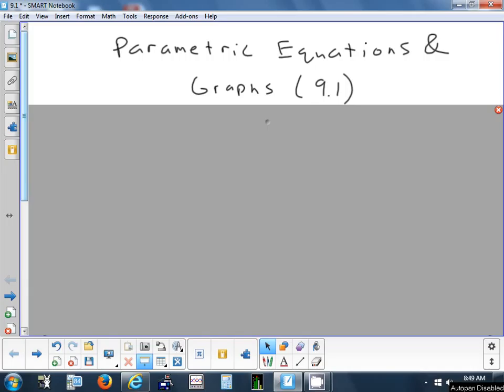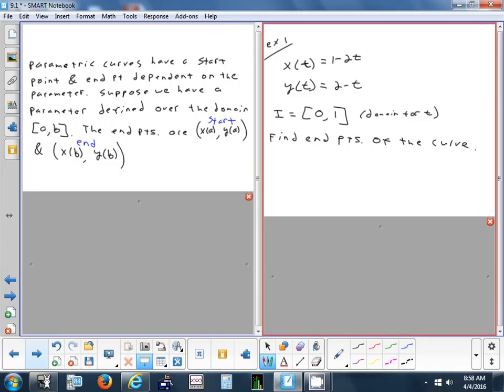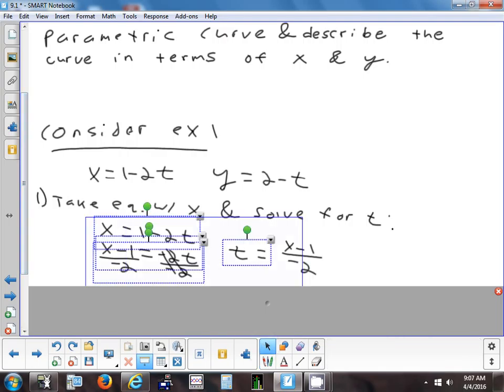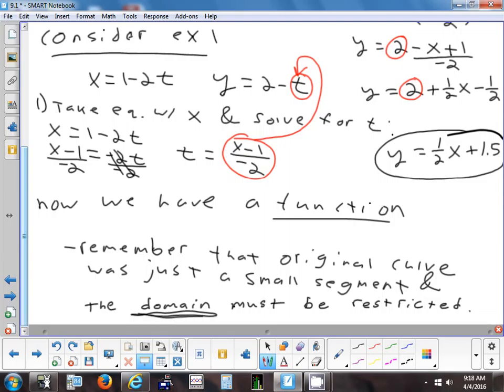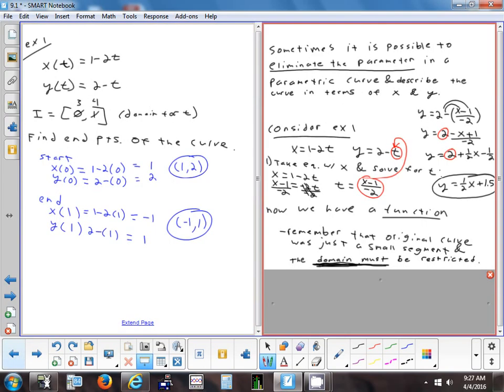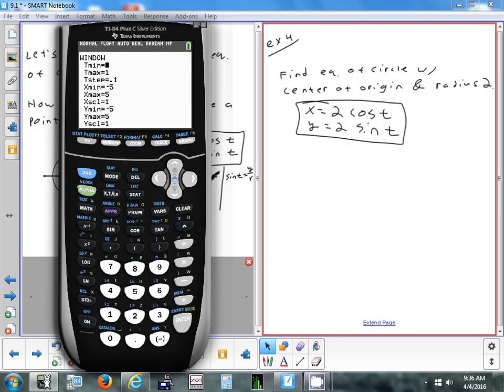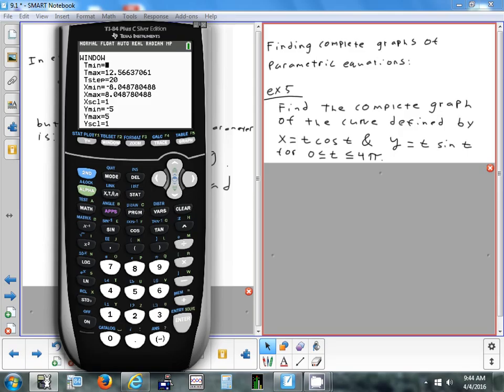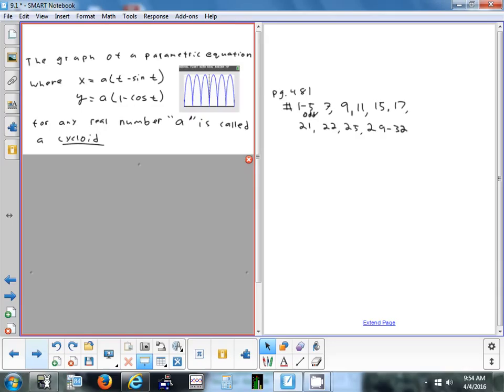9.1 Parametric Equations & Graphing 4-4-16